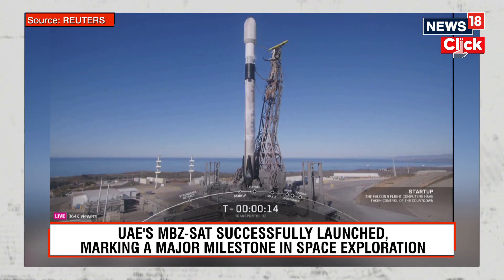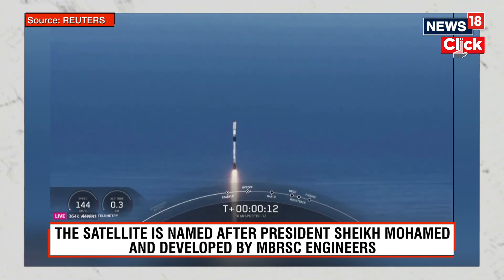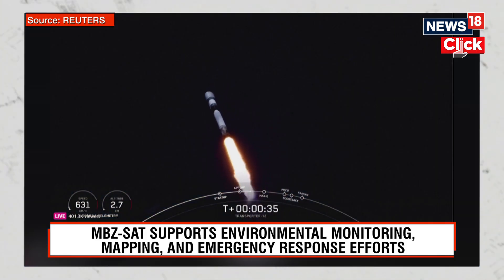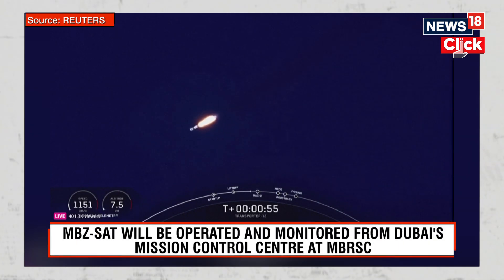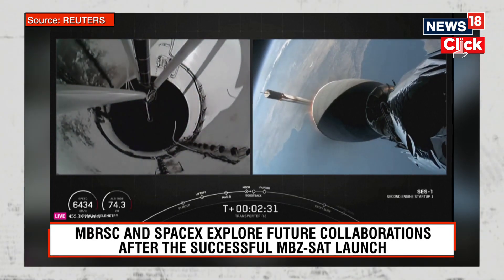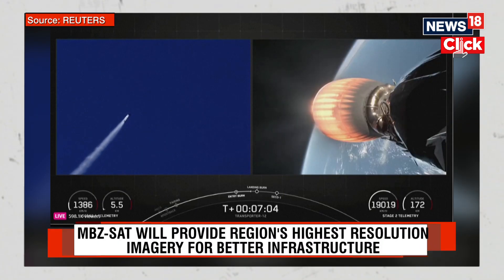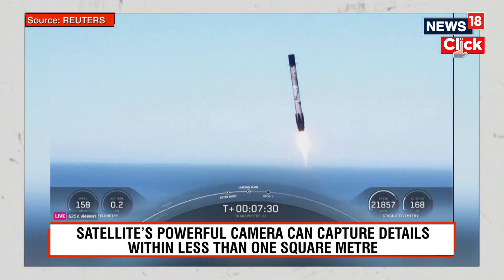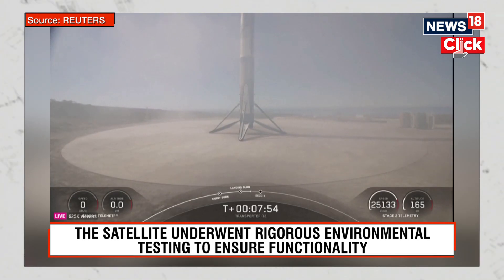SpaceX Launches UAE Made Satellite Into Space | SpaceX Launch Satellite | Kennedy Space Centre-N18G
The mission lifts off on a SpaceX’s Falcon 9 rocket from Launch Complex 39A at the agency’s Kennedy Space Center. After the launch, Firefly’s Blue Ghost lander will spend approximately 45 days in transit to the Moon before landing on the lunar surface in early March. The lander will carry 10 NASA science investigations to further our understanding of the Moon’s environment and help prepare for future human missions to the lunar surface, as part of the agency’s Moon to Mars exploration approach.

n18oc_science